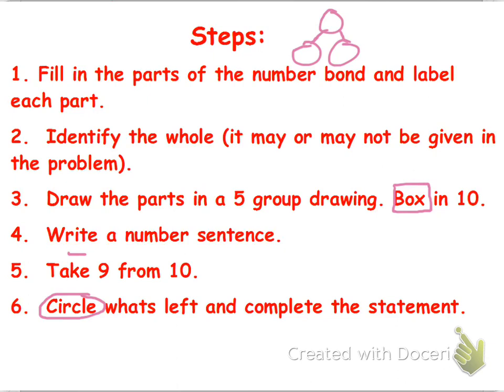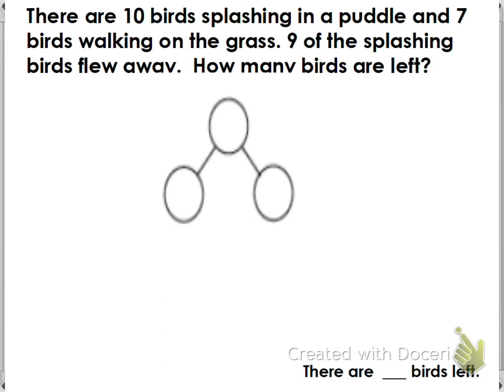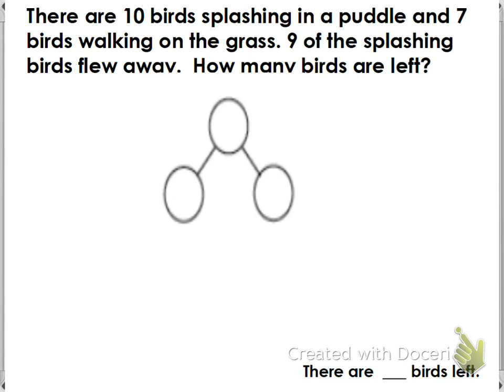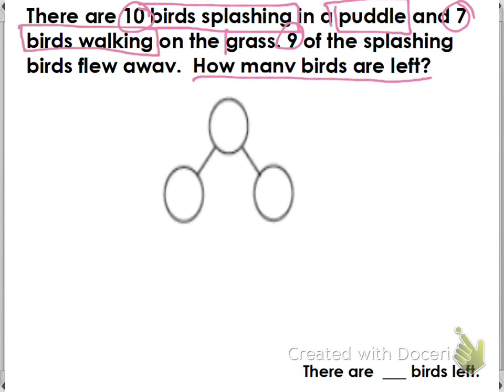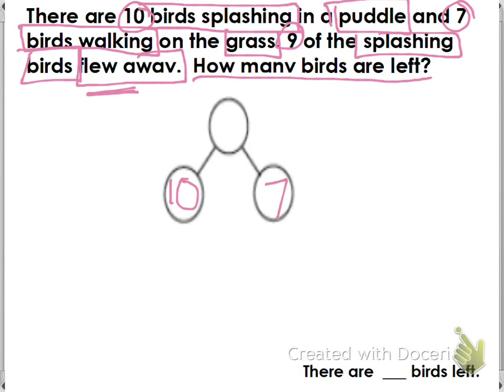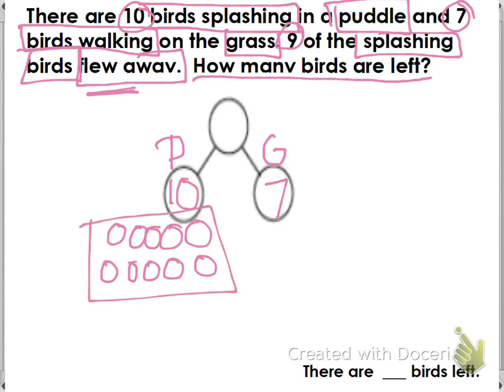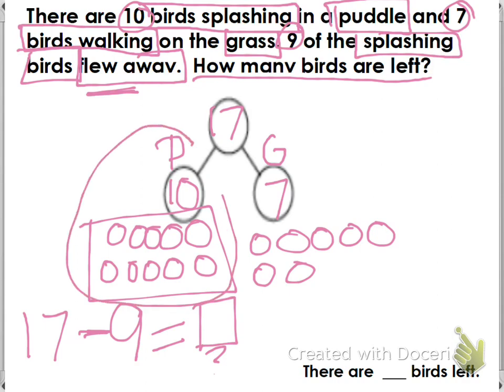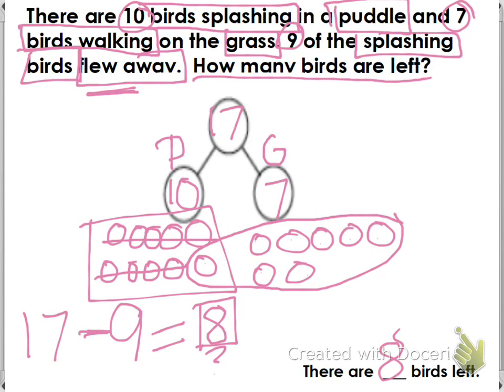Grade 1 Module 2 Lesson 13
This. Idea shows how to solve word problems with subtraction of 9 from Ten using eureka math.